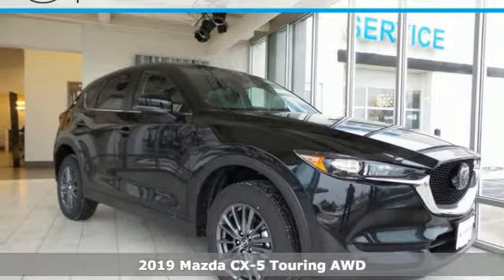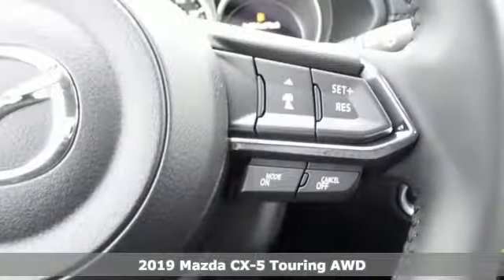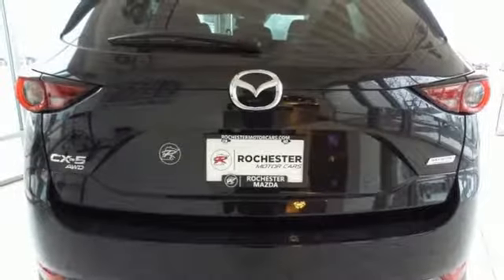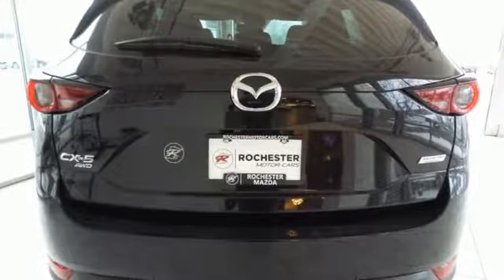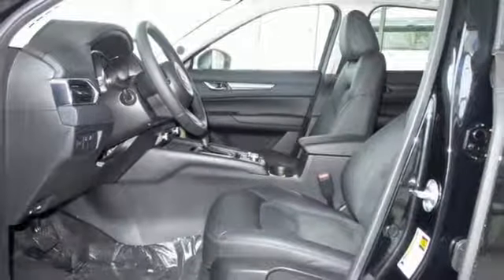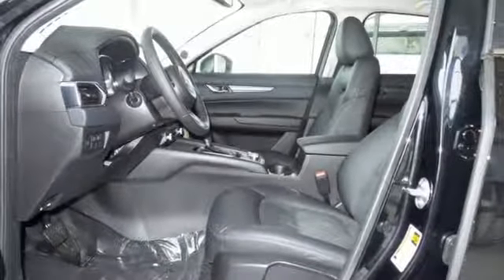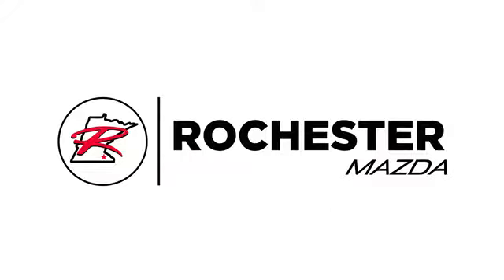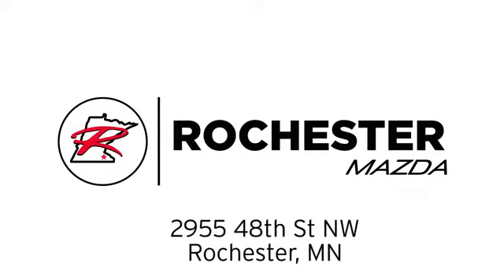New 2019 Mazda CX-5 Rochester MN Winona, MN K19593 - SOLD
Year: 2019
Make: Mazda
Model: CX-5
Trim: Touring
Engine: 2.5L 4-Cylinder
Transmission: 6-Speed Automatic
Color: Black
Interior: Black
Stock #: K19593
VIN: JM3KFBCM7K0681589
2019 Mazda CX-5 Touring 4D Sport Utility 2.5L 4-Cylinder AWD Jet Black Recent Arrival! *Adaptive Cruise Control, Heated Seats, Blind-Spot Monitors, Backup Camera, Bluetooth Hands-Free, AWD, Leather, Sunroof/Moonroof, Multi-Zone Climate Control, Portable Audio Connection, Power Liftgate, Smart Key, Lane Departure Warning, Touch Screen. 24/30 City/Highway MPGbrbrWe look forward to earning your business. Part of the Rochester Motor Cars Family.

-Customer Enthusiasm
-Employee Satisfaction
-Financial Performance
-Market Effectiveness-
-Ongoing Improvement

Address:
2955 48th Street Northwest Rochester